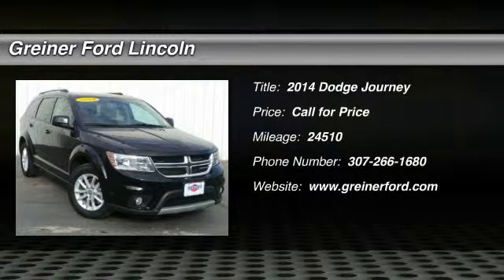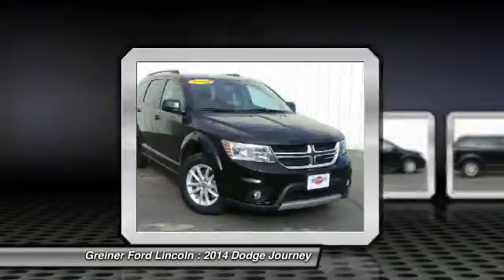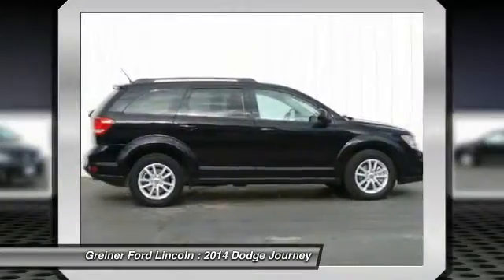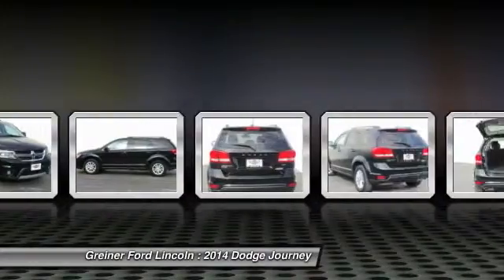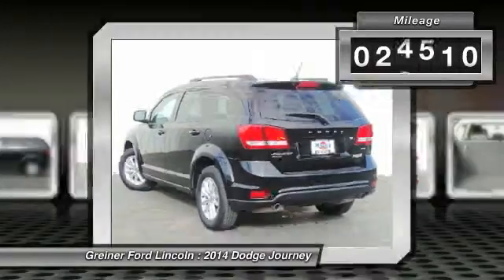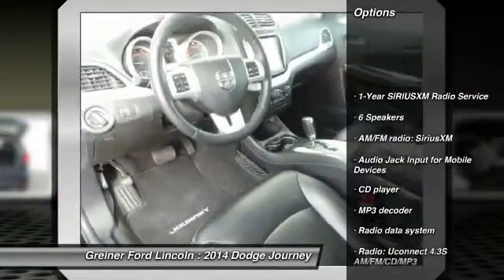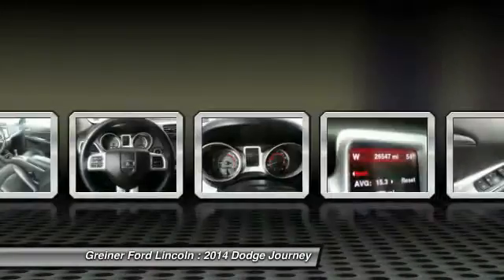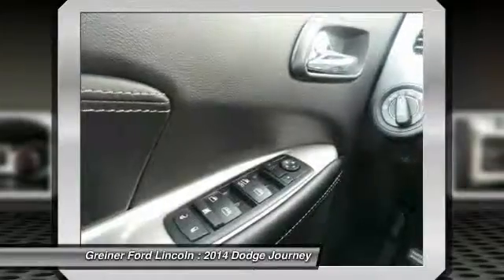2014 Dodge Journey Casper WY C7199A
2014 Dodge Journey SXT

3333 CY Ave.

You'll love this 2014 Dodge Journey. This is a car you'll want to take home. With 24510 miles, it features Automatic transmission and an exterior color of Pitch Black Clearcoat. Call and get in touch with Greiner Ford Lincoln directly, and be the first to open the car door today!